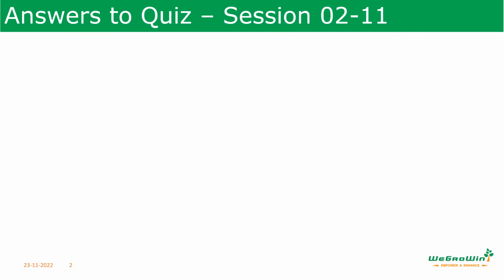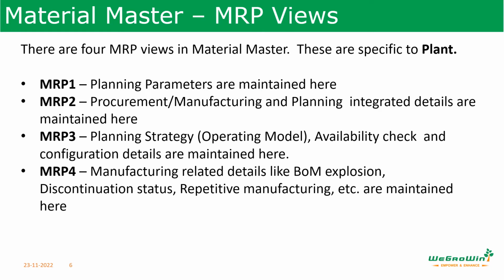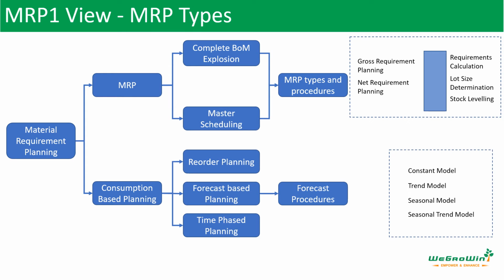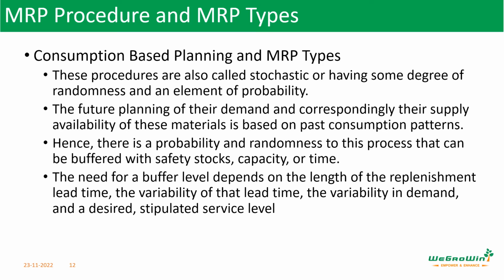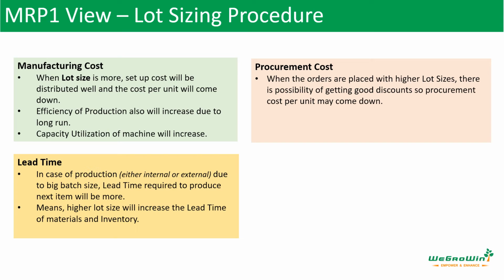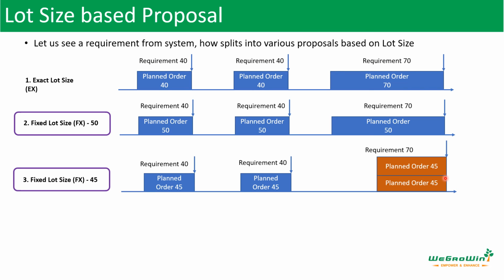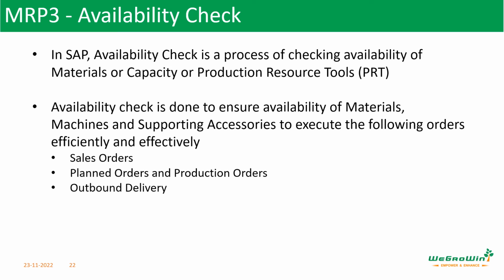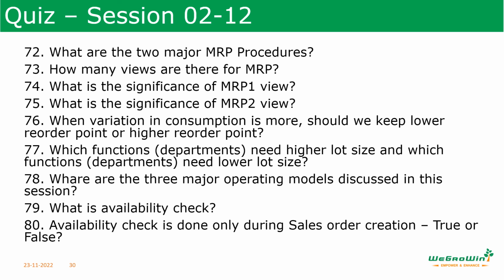SAP MM | MRP Views in Material Master | MRP1 to MRP4 | S/4HANA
MRP Views in Material Master are not just planning parameters — they are the settings that determine whether SAP proposes the right quantity, at the right time, through the right procurement method. Get these wrong and MRP results will be unreliable regardless of how well everything else is configured.
✅ Four MRP views overview — MRP1, MRP2, MRP3, MRP4 and what each controls
✅ MRP Types — deterministic MRP (PD, M0) vs consumption-based planning, firm MRP types
✅ Net requirement calculation formula — plant stock, open orders, safety stock, requirements
✅ Reorder Point planning — illustrated with weekly consumption, lead time, and safety stock
✅ When reorder point should be higher — variability, lead time, service level explained
✅ Lot Sizing Procedures — static (EX, FX), periodic (TB, WB, MB), optimising (WI, DY, GR, SP)
✅ Manufacturing vs procurement cost impact of lot size decisions
✅ MRP2 — Procurement type, Special Procurement, Backflush, Safety Stock, Lead Time
✅ Backflush — how it works across Material Master, Work Centre, Routing, and Production Order
✅ MRP3 — Planning Strategy, operating models (MTS, MTO, ATO, ETO), common strategy keys
✅ Availability Check — material, capacity, PRT check across sales orders, production, delivery
✅ MRP4 — BOM explosion, discontinuation, repetitive manufacturing overview
✅ Quiz at the end — 9 questions covering all four MRP views
🔹 SAP MM and PP freshers building foundational MRP knowledge before running planning
🔹 Functional consultants configuring MRP views for implementation projects
🔹 Production planners and procurement teams understanding why SAP proposes what it proposes
🔹 Interview aspirants — MRP views and planning strategy are core SAP MM and PP interview topics
📌 This is Session 13 of the complete SAP MM course in English.